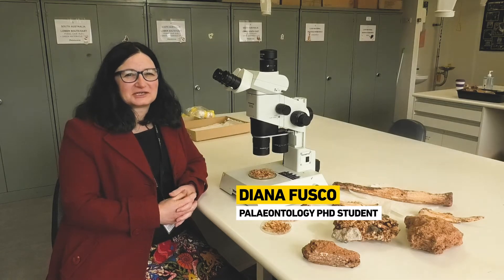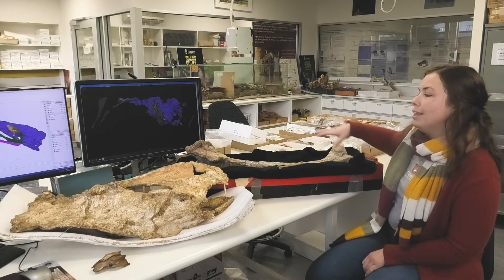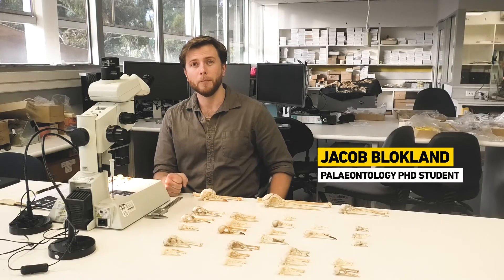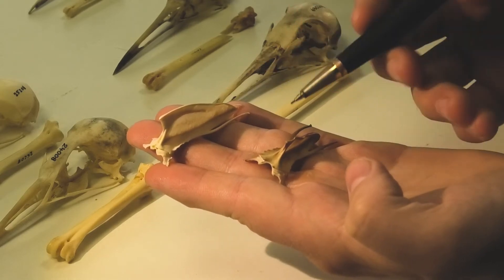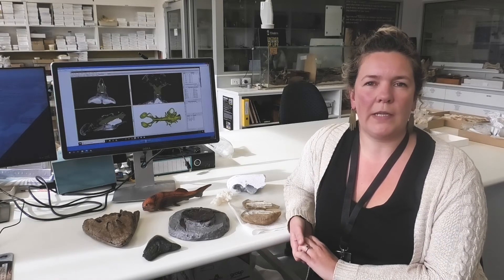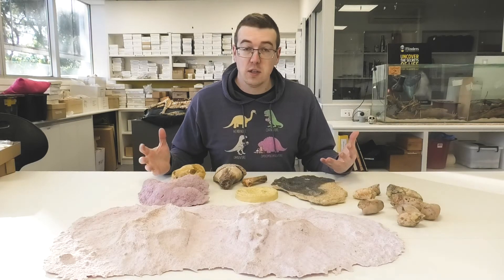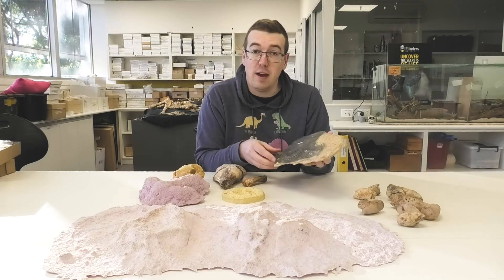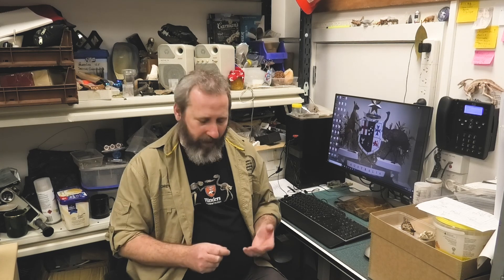Flinders University - Palaeontology Clean Labs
Flinders is the leading place in Australia to study palaeontology.

This is part 2 of 2 of our behind the scenes at the Flinders Palaeontology Laboratories where you meet some of our emerging stars and learn about their exciting research and how you too can get involved.